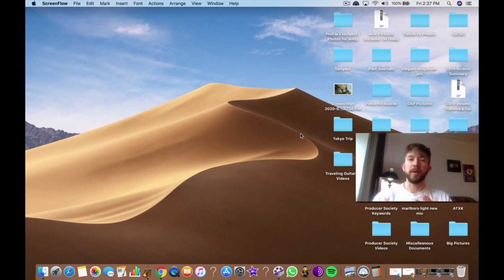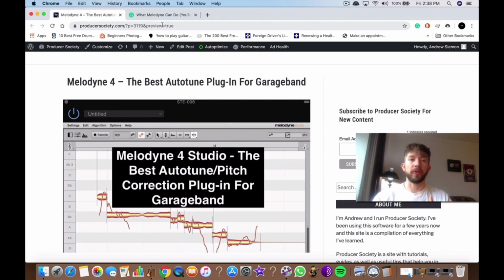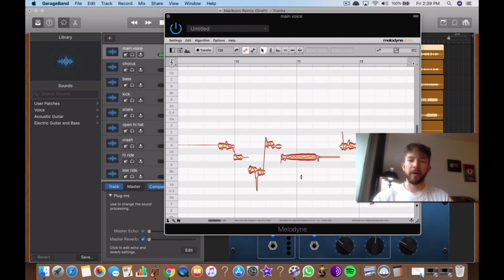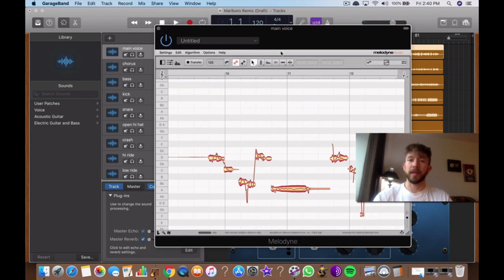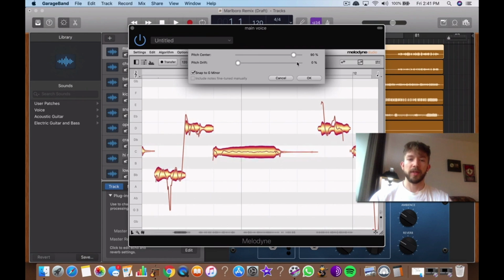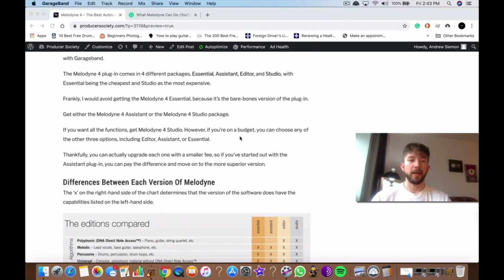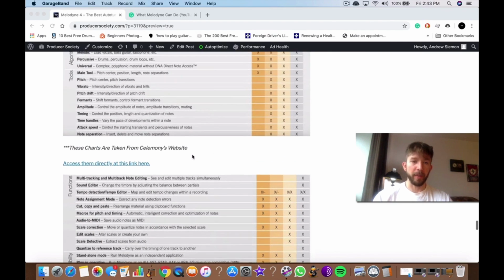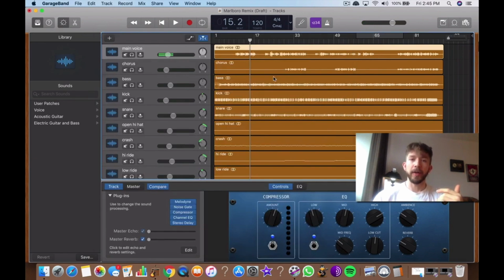Melodyne 5 - The Best Pitch Correction (Auto-Tune) for GarageBand